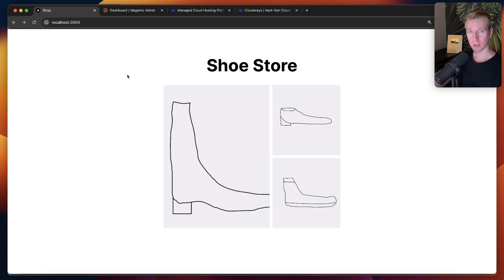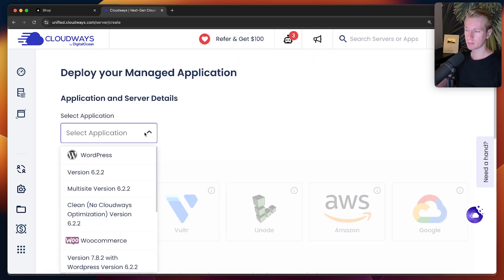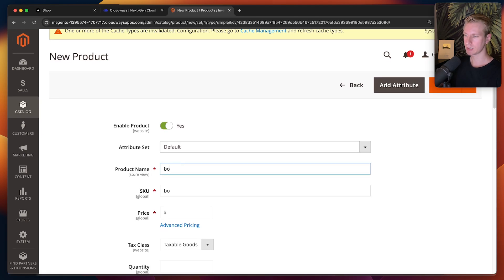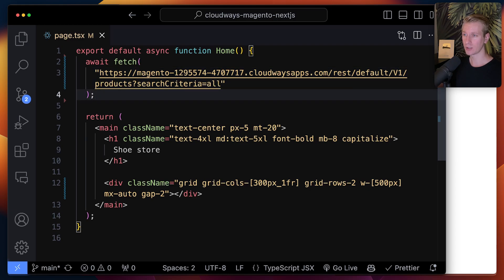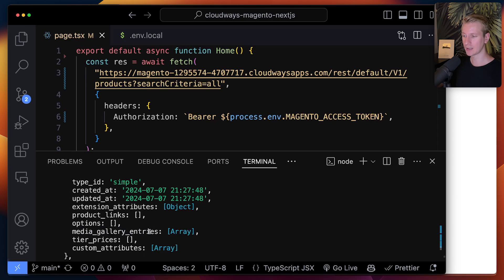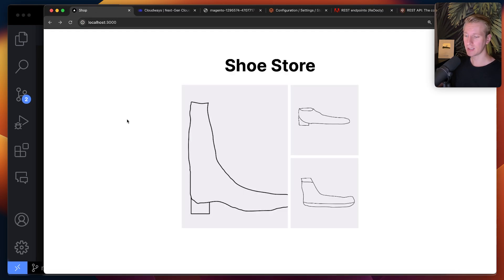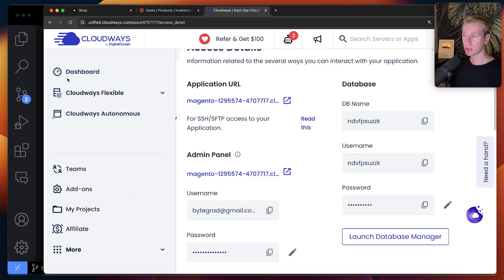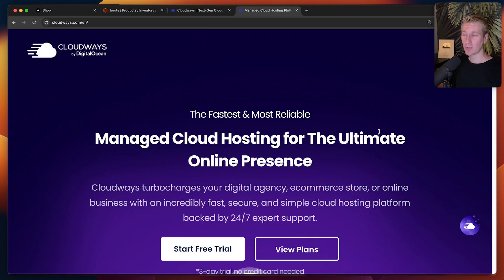Next.js + Magento Is Amazing! (SSG & ISR, Cloudways)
In the last video of this series we'll explore using Magento together with Next.js.

⏱️ Timestamps:
00:00 Next.js + Magento + Cloudways intro
02:12 Magento server setup
04:40 Add example products data
05:50 Magento REST API
06:31 Fetch data from Magento
07:03 Magento authentication (access token)
10:21 Fetch individual product from Magento
12:08 SSG (Static Site Generation) of pages
14:27 ISR (on-demand revalidation)
15:52 Cloudways Autonomous
16:15 Cloudways Protection